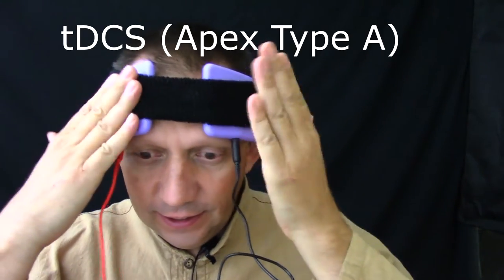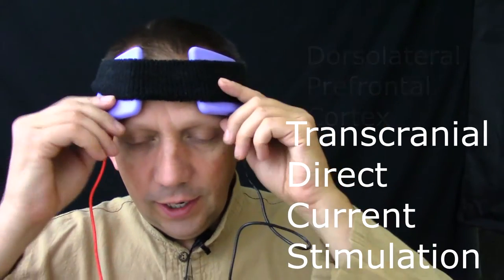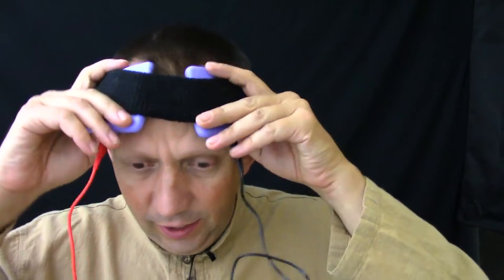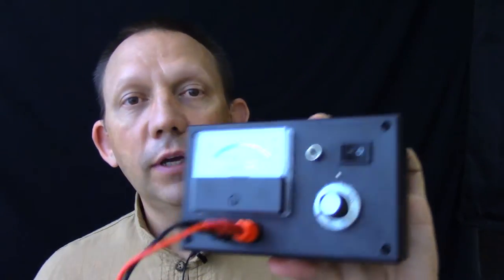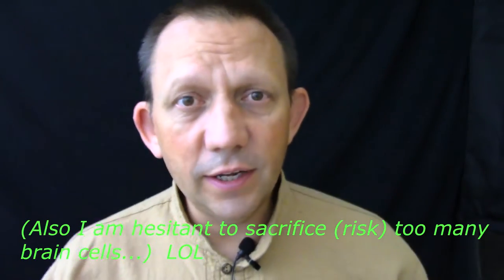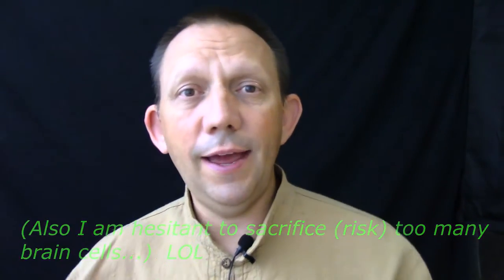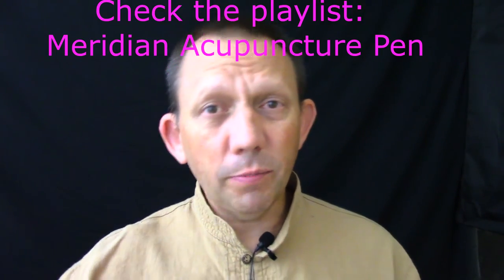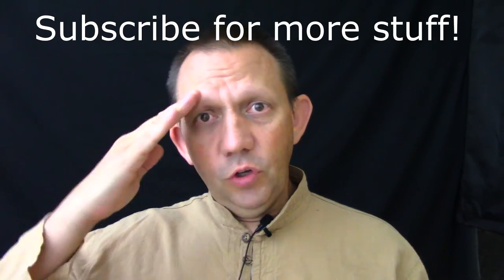tDCS post treatment for depression, review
Using trans-cranial direct current stimulation for depression as discussed;
I will post on the blog the links to research used.

No part of this video is intended to diagnose or treat or suggest a treatment or any change in medical, psychological or other treatments.  Please contact your provider for assistance in changes.  This is my opinion on MY treatment for ME.
Any background music or visuals are incidental and not copyrighted.  Comments and questions are welcomed, and will be responded to as soon as possible.  Dr. Sean runs The Natural BodyWorks in Parker Colorado, has been practicing for over 20 years and is available daily at his office.  Thanks!